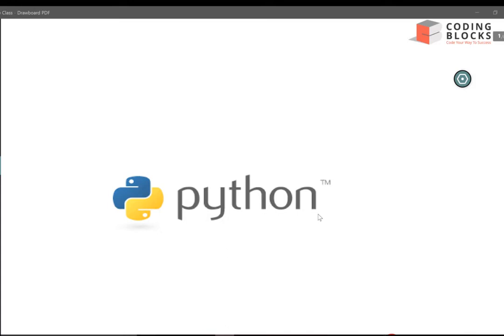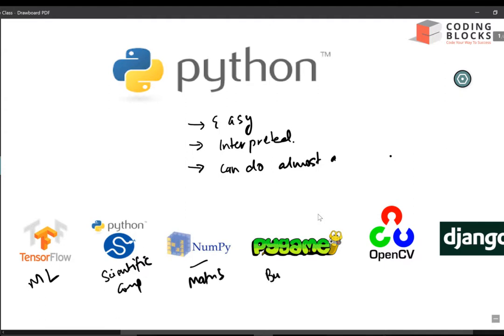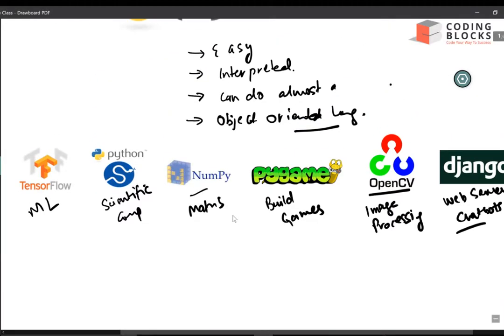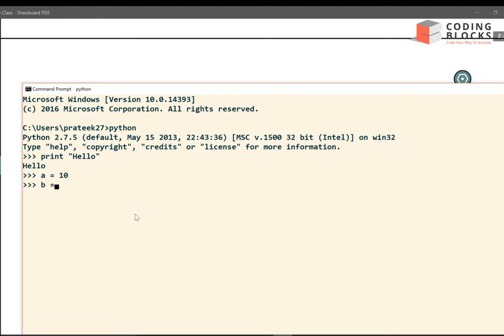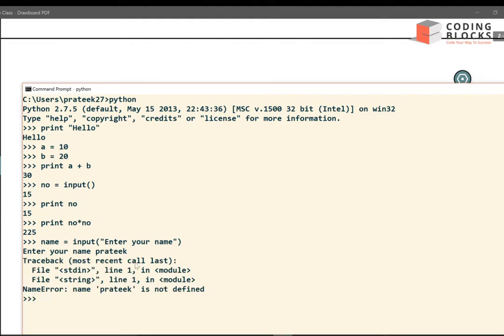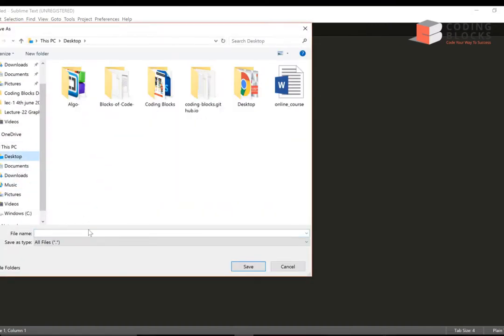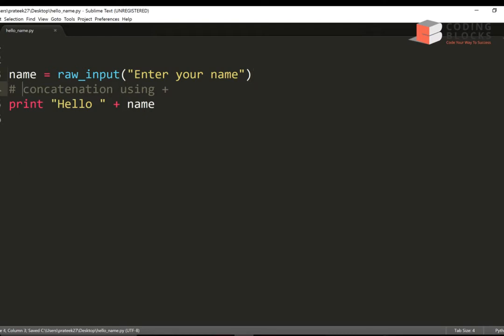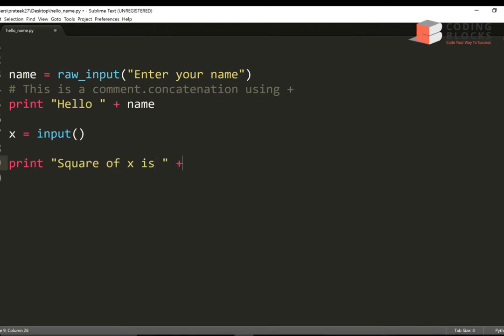1) Python is Easy - Let's Run It !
Introductory video to Python by Prateek Bhayia, Coding Blocks.
Video explains why you should learn Python and how to run in 3 ways.
Version of Python used in 2.7